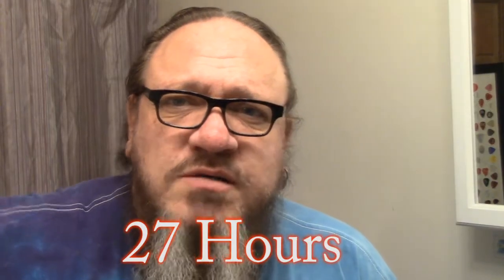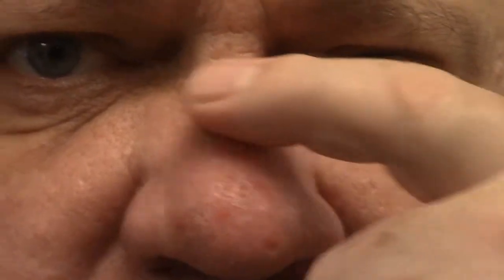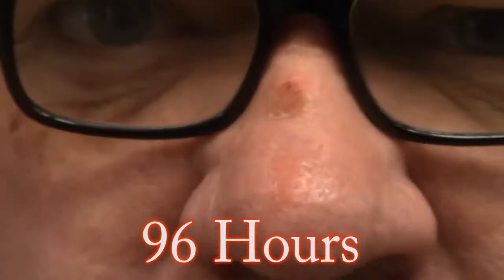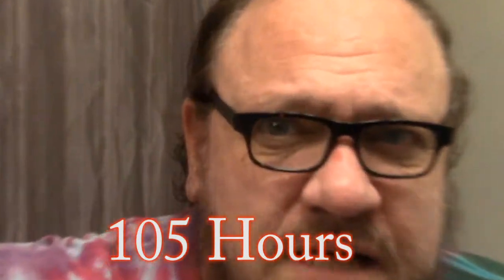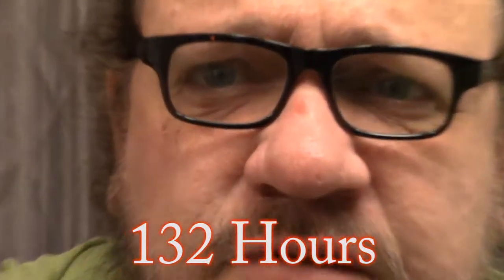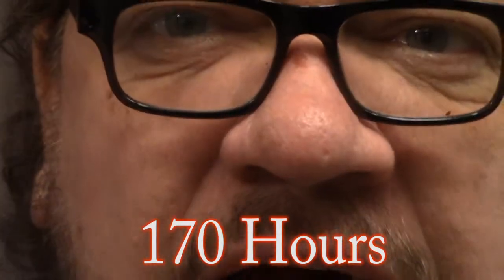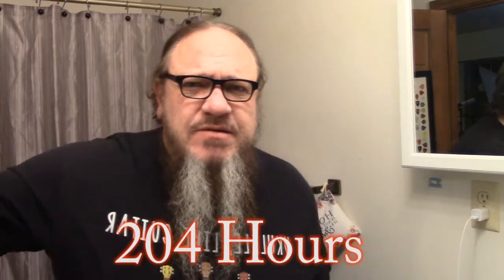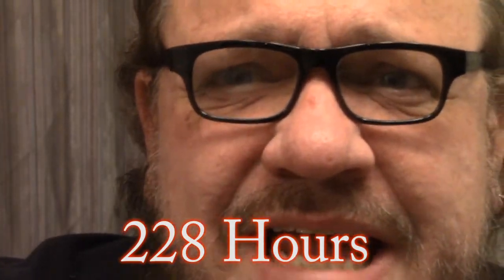Skin on Nose After Using Liquid Nitrogen to Freeze Off Actinic Keratosis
I video the skin on my nose from just after having it frozen with liquid nitrogen to remove Actinic Keratosis through 274 hours post freeze.